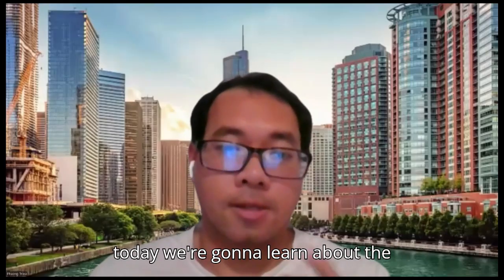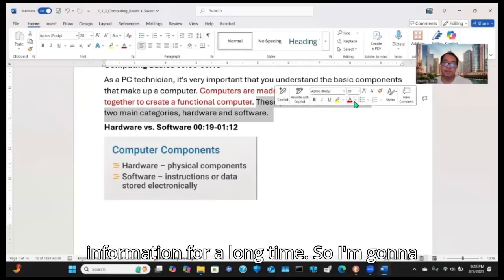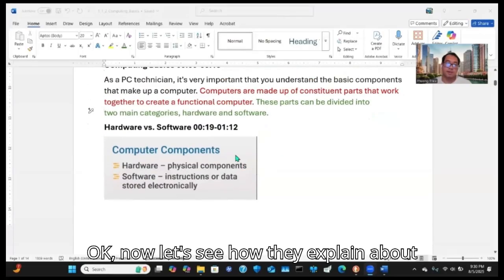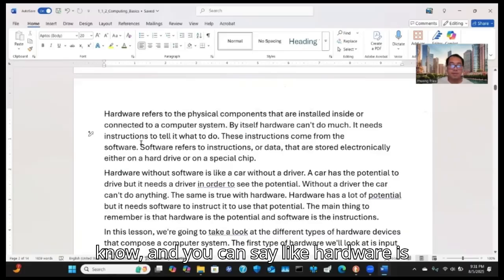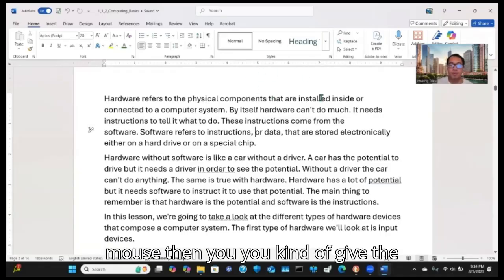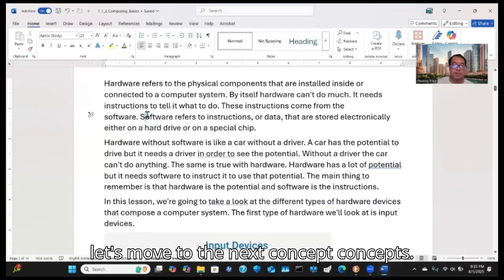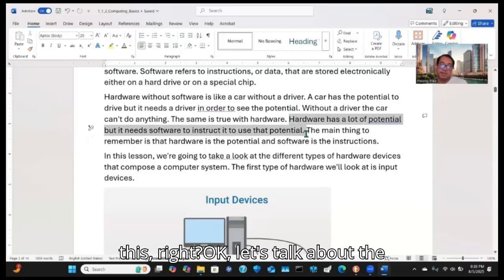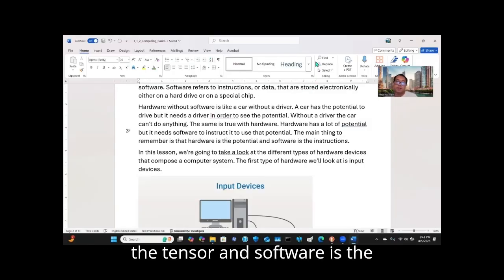Computer: Hardware and Software